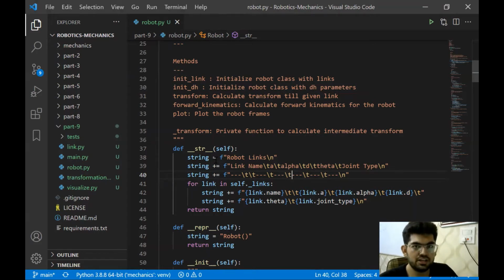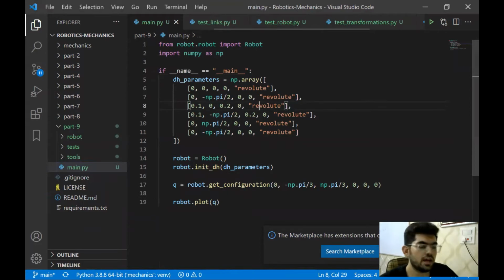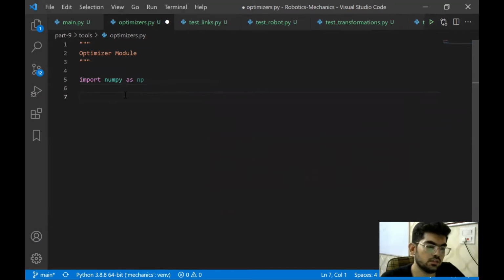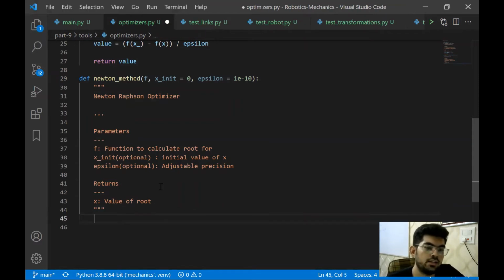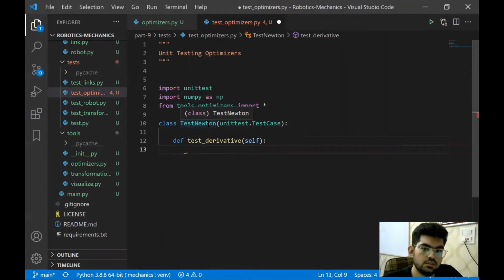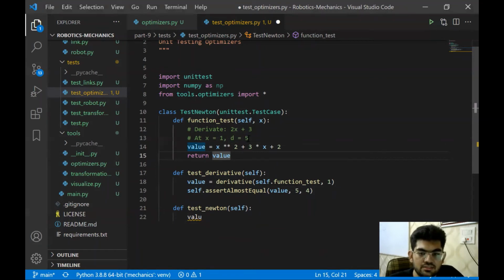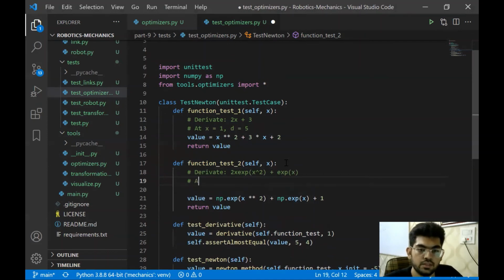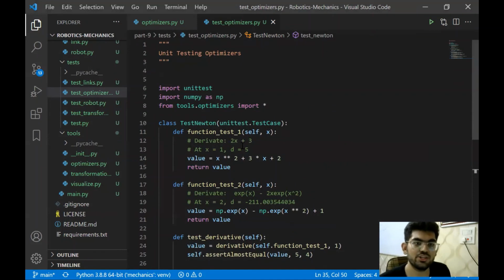Newton Method Optimizer | Inverse Kinematics - I | Part 9 - Programming Robot Mechanics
Links